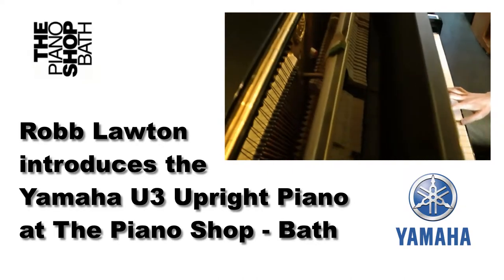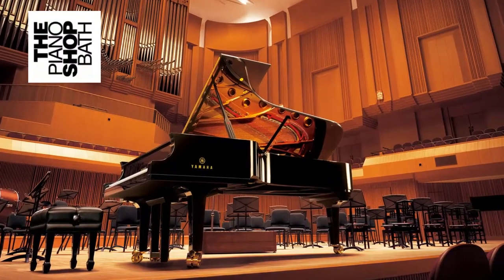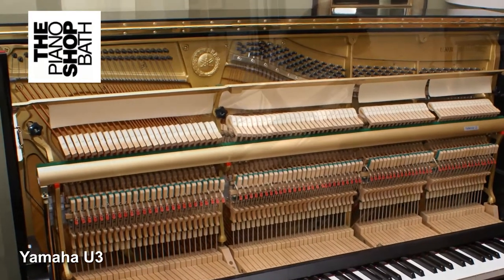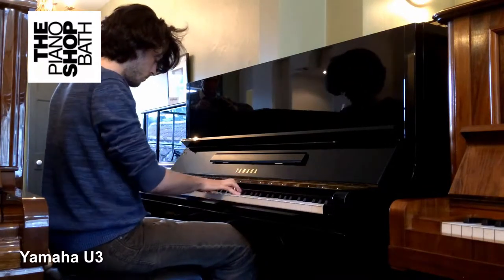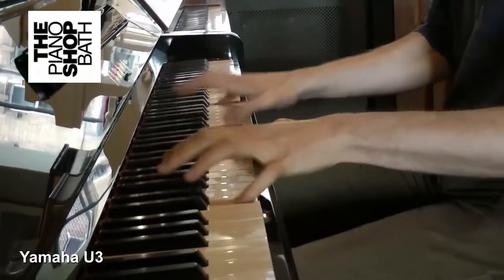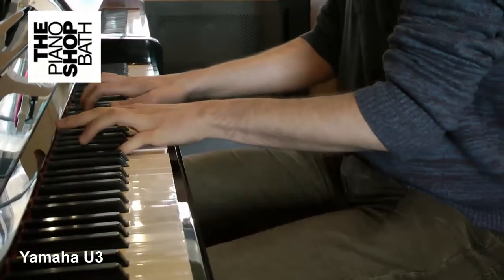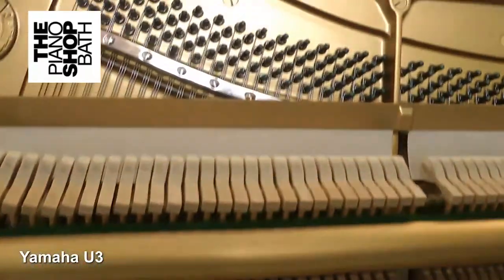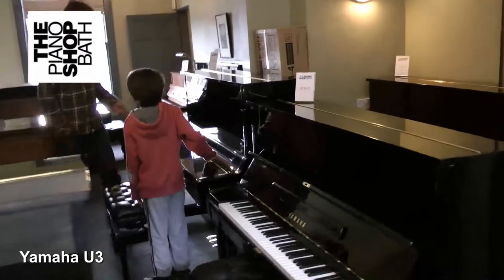Yamaha U3 Upright Piano @ The Piano Shop Bath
Robb Lawton introduces the Yamaha U3 Upright Piano at The Piano Shop in Bath.

In the presentation, Chopin's Nocturne in C minor is played by Edward Bettella.